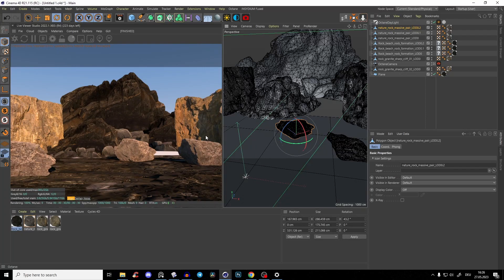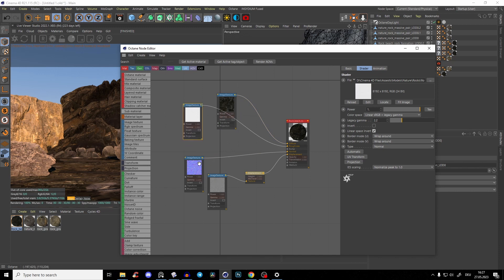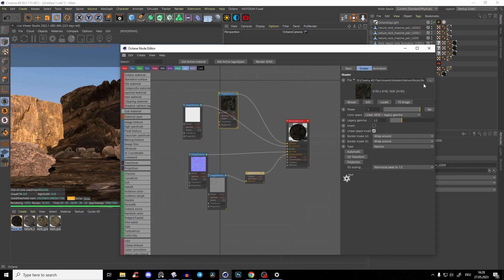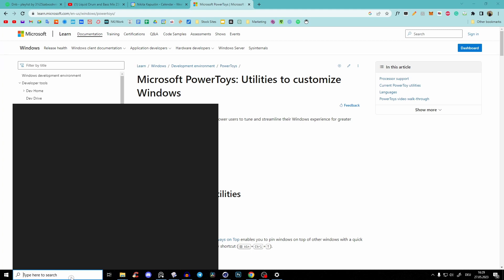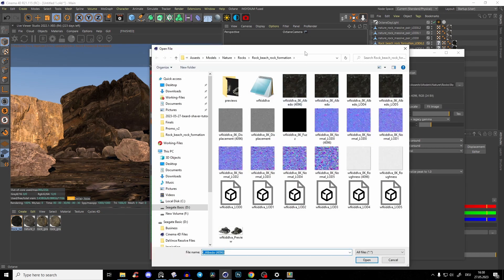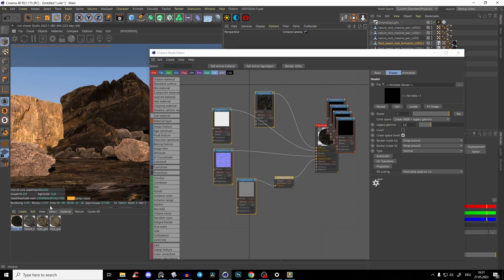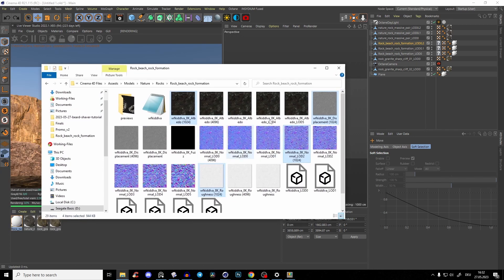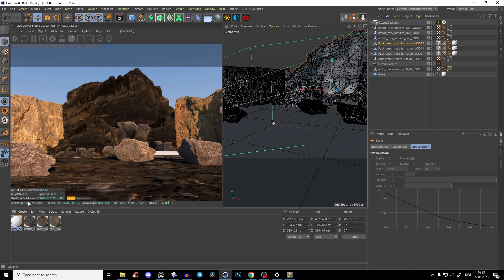Optimize 3D Rendering Performance: Resizing Textures for Faster Renders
💰Do you want to learn how you can monetize your creative skills through YouTube & Online Courses? Watch the Free Training where I share everything what I've learned and how I made $70.000 in my first year:

In this video, I reveal a technique to enhance render times and optimize VRAM usage.

I demonstrate how beginners often overlook the importance of texture size, unnecessarily downloading 8K textures. I show you how resizing textures to 1K or 2K can yield almost identical results while significantly reducing file size. Using Microsoft PowerToys' Imagery Sizer, I guide you through the simple process of quickly resizing textures.

By organizing textures by resolution and utilizing smaller textures for background objects, you can conserve VRAM and achieve faster rendering.